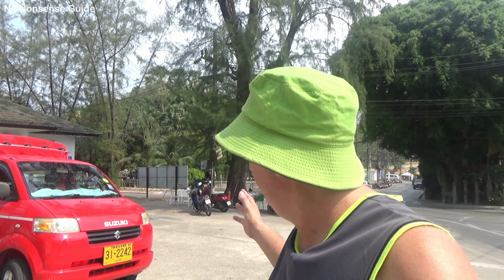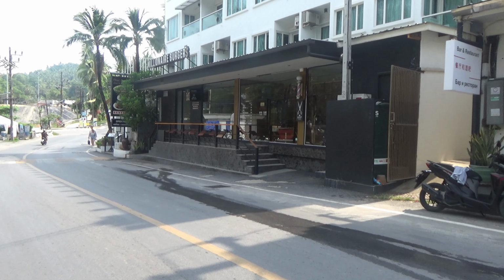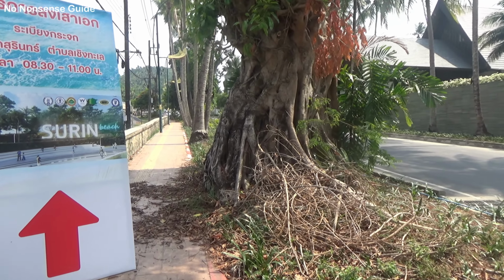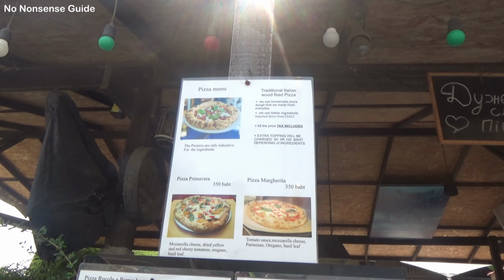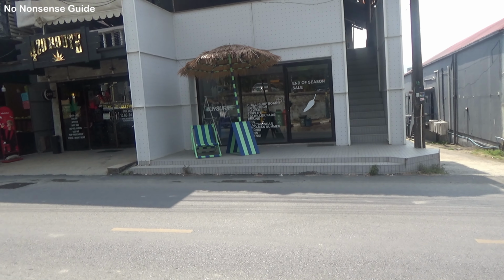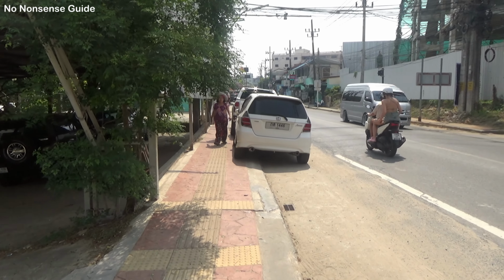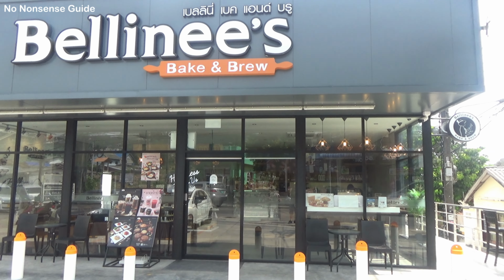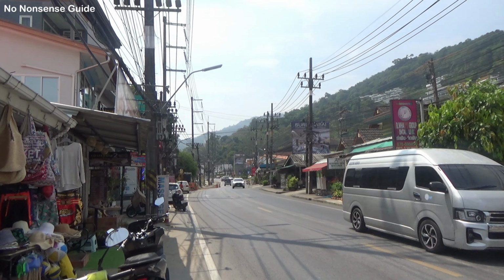FIRST TIME IN PHUKET? Surin Beach Great Little Town for first Timers in Phuket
Today following on from my last video we are going to be looking at Surin Beach Town and what it can offer the would be traveler, No matter whether you are part of a family group or couple this areas great and a little more relaxed than other parts of Phuket.

If you wish to show some love & Appreciation for all my hard work & Info you can by donating a coffee.

Looking 4 Affordable Car & bike Hire in Phuket? Why not Try my Wifes Company
Bald&Bored.